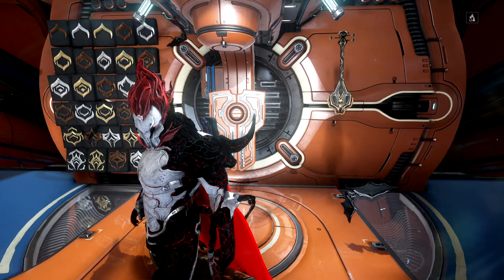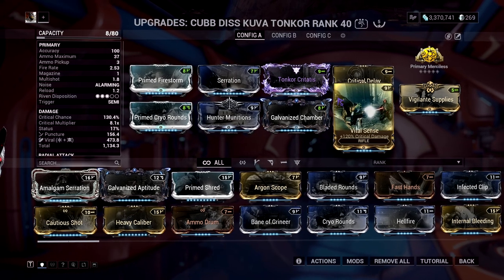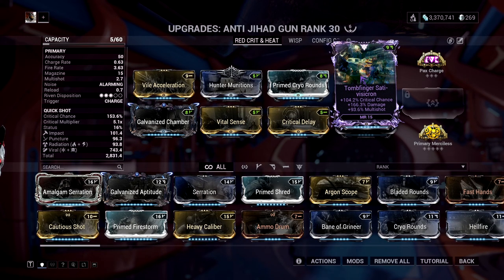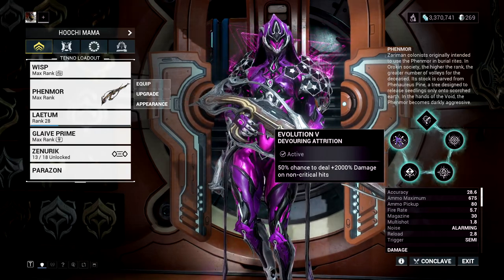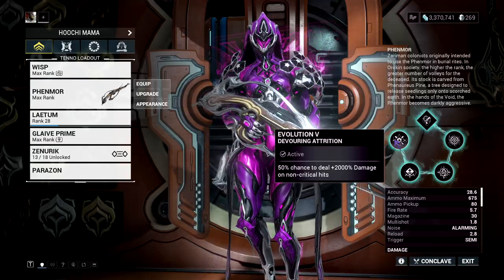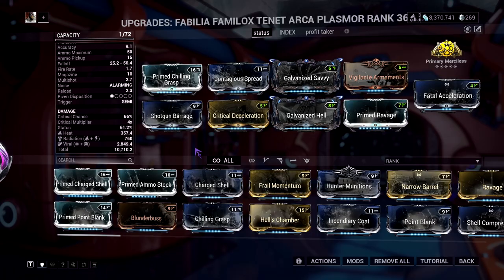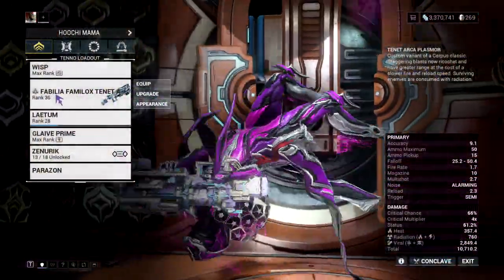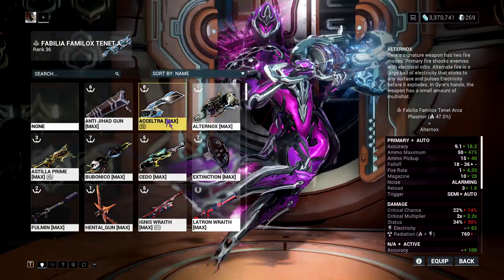BEST PRIMARY WEAPONS IN WARFRAME RIGHT NOW | NO AMMO PROBLEM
HELLO GAMERS IN THIS VIDEO IM SHOWING SOME OF THE BEST PRIMARY GUNS IN WARFRME RIGHT NOW AFTER LUA'S PREY UPDATE.
ALL THE GUNS WITCH ARE GOOD BUT HAVE VERY LESS AMMO LIKE KUVA BRAMMA KUVA ZARR ETC. ARE NOT COVERED IN THIS VIDEO.